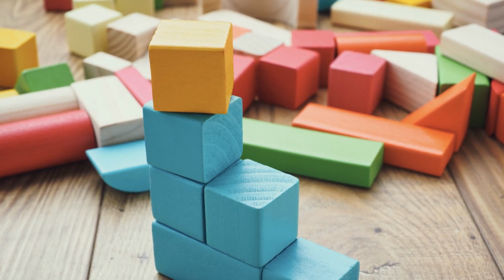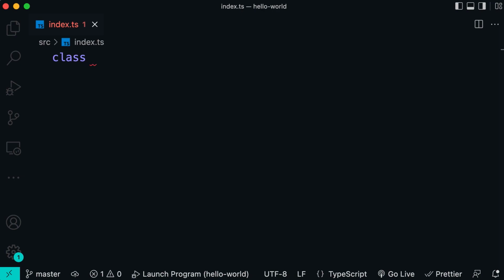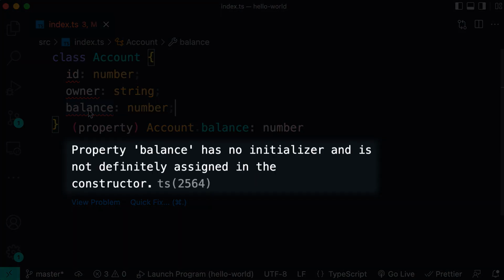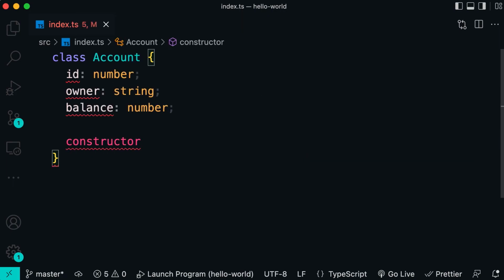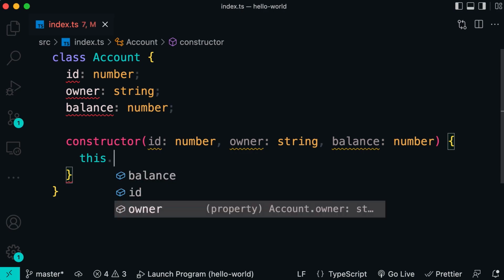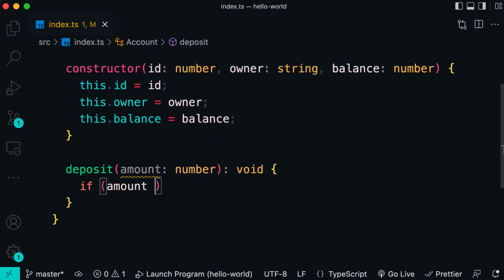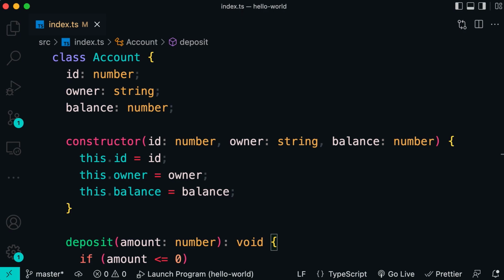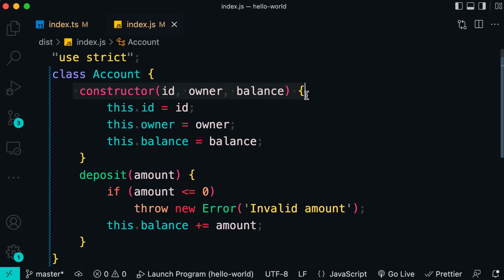The Ultimate TypeScript Course，Classes, Interfaces: Creating Classes